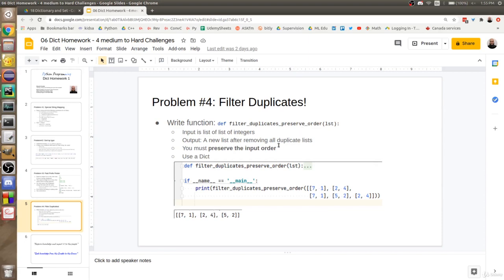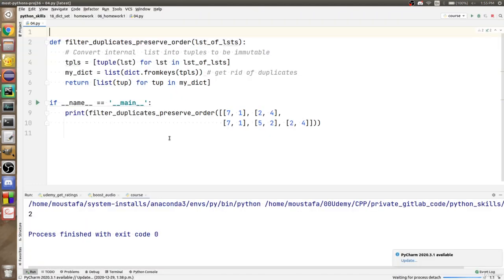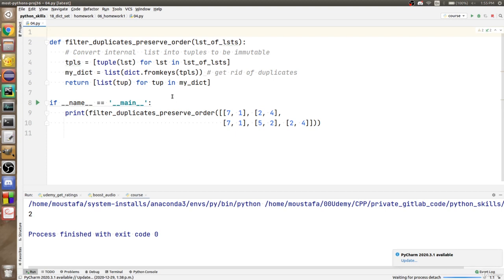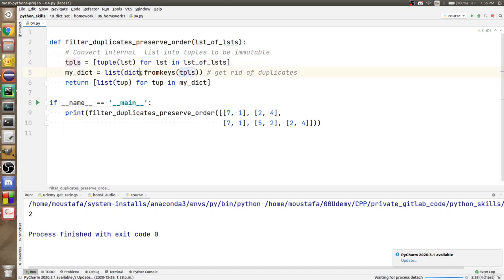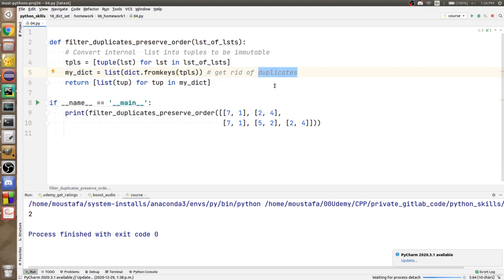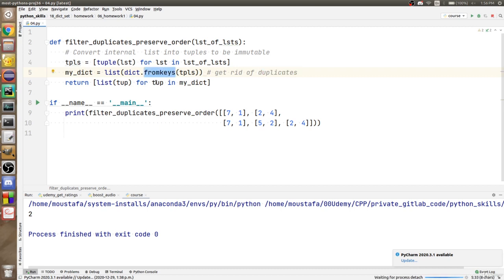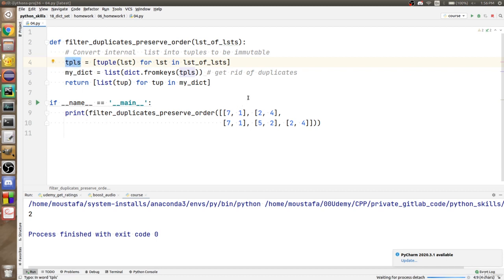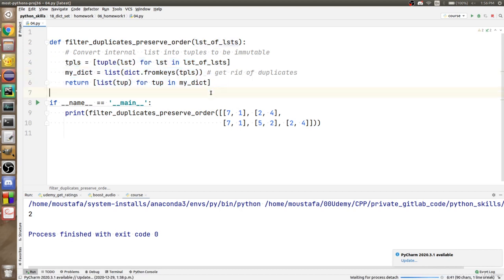Dict Homework 1 Solution p4 [Mastering 4 critical SKILLS using Python]